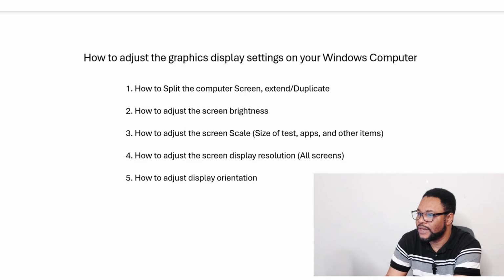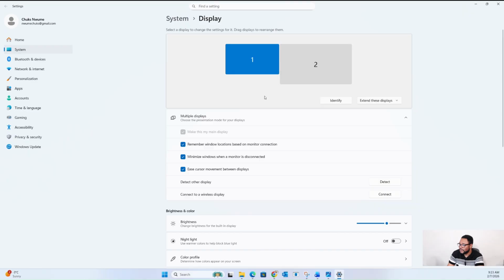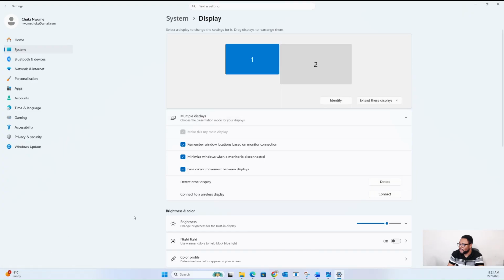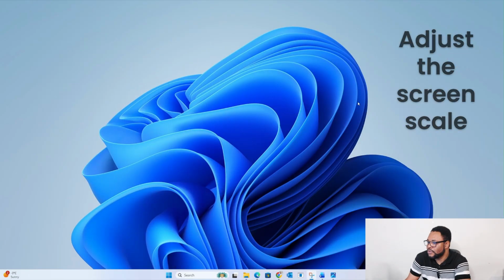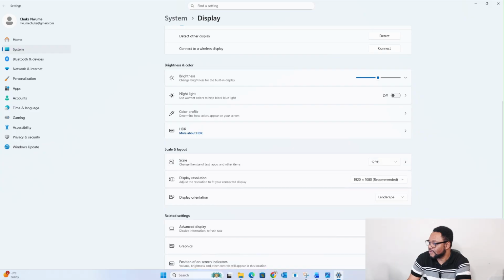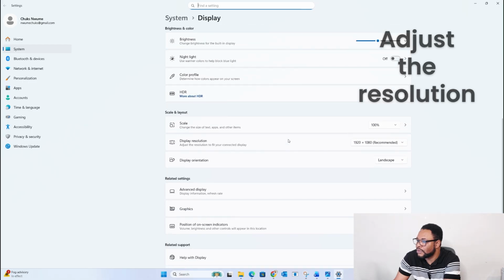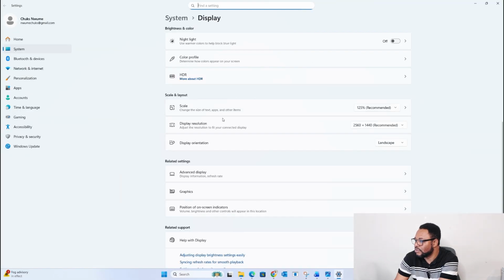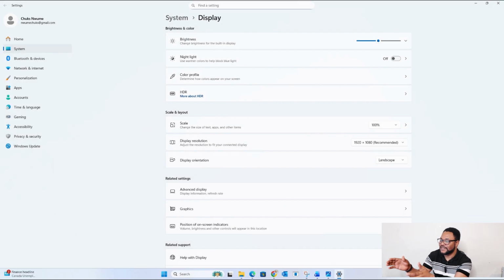How to adjust your Windows PC graphics display settings.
Hello everyone, in today’s video, I’ll show you how to adjust the most important display settings on your Windows computer. Whether your screen looks too small, too bright, or you’re trying to use a second monitor, I’ll walk you through everything step-by-step.

1. How to Split the computer Screen, extend/Duplicate
2. How to adjust the screen brightness
3. How to adjust the screen Scale (Size of test, apps, and other items)
4. How to adjust the screen display resolution (All screens)
5. How to adjust display orientation